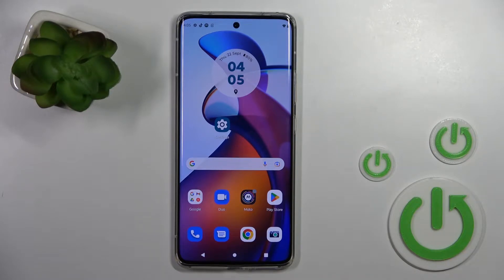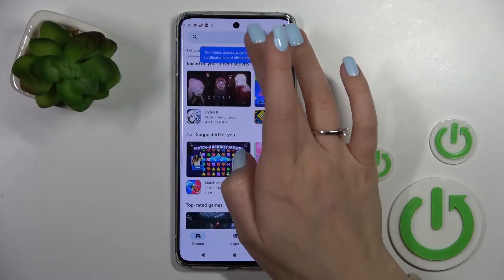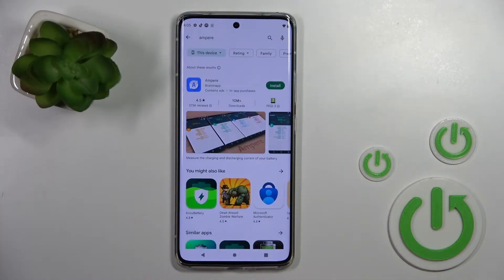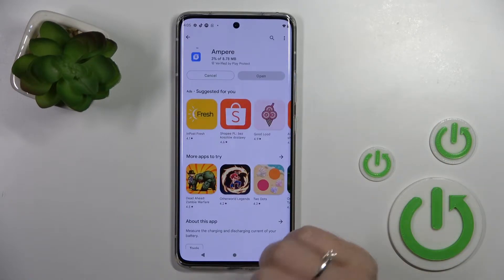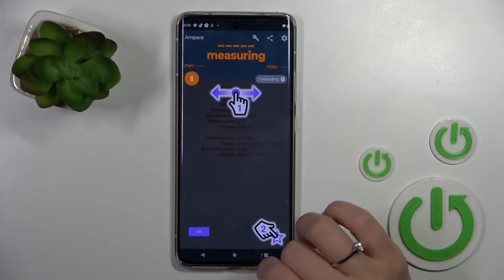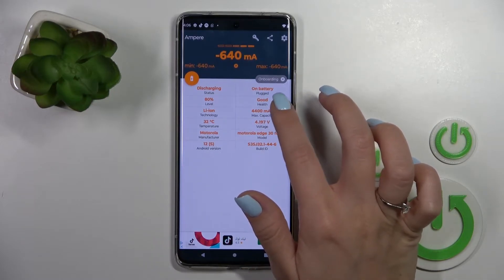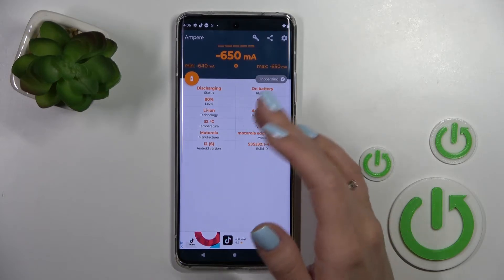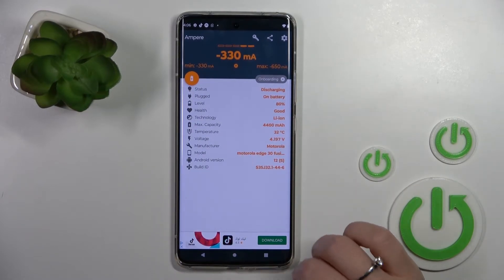How to Check Battery Health on Motorola Edge 30 Fusion - Ampere App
Find out more about checking Battery Health on Motorola Edge 30 Fusion:
Hi, there. In today's tutorial, we'll show you how to check the battery health of the Motorola Edge 30 Fusion. We will download and install the Ampere app for this purpose. After that, our specialist will show you how to read the battery health of your device with this application. If you want to know more about your Motorola Edge 30 Fusion, visit our YouTube channel.

How to Check Battery Health in Motorola Edge 30 Fusion? How to use the Ampere app in Motorola Edge 30 Fusion? How to Read detailed battery info in Motorola Edge 30 Fusion?